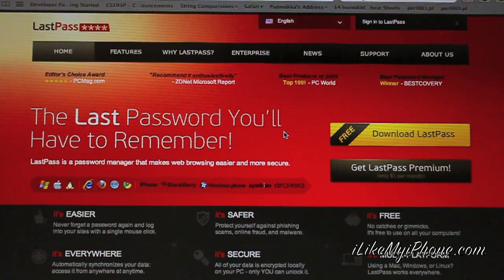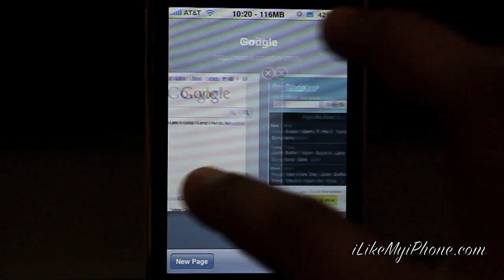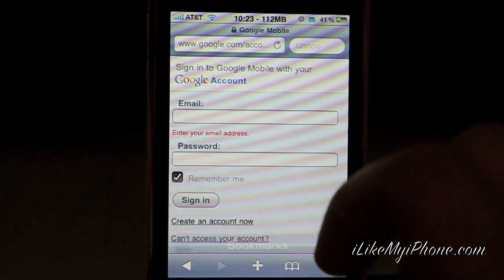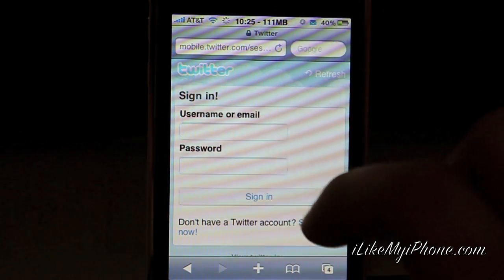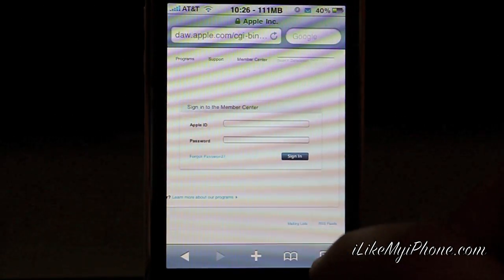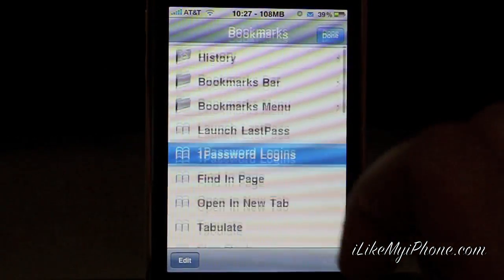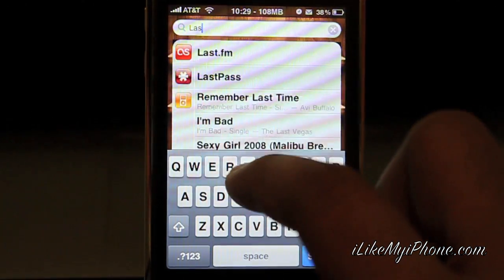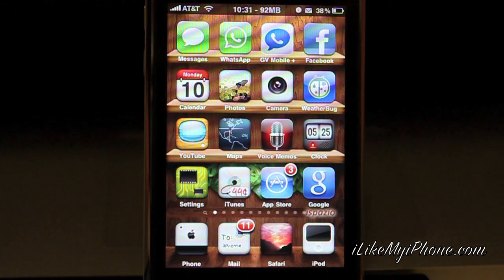LastPass - Automatic Safari Password Bookmarklet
A demo of LastPass' bookmarklet feature to fill your login information on different websites automatically!

LastPass and 1Password bookmarklets are also compared.